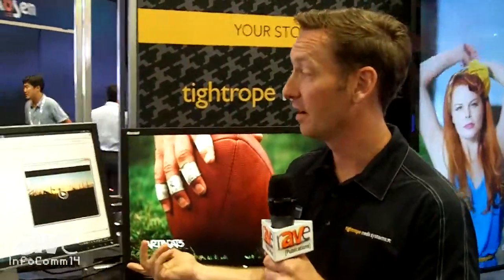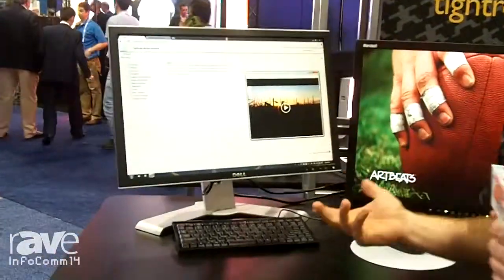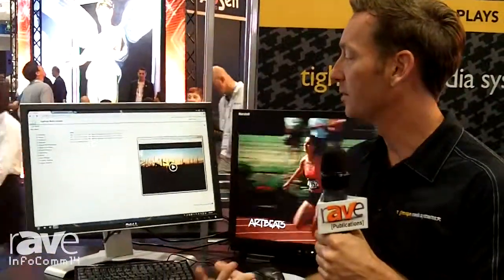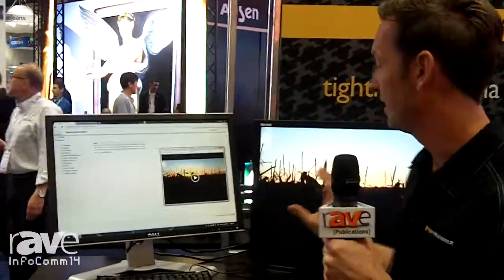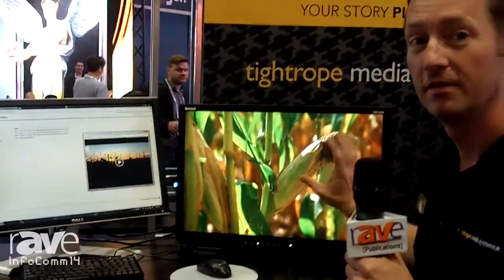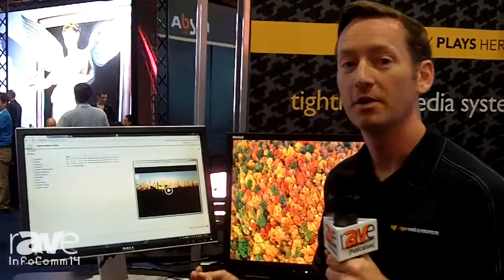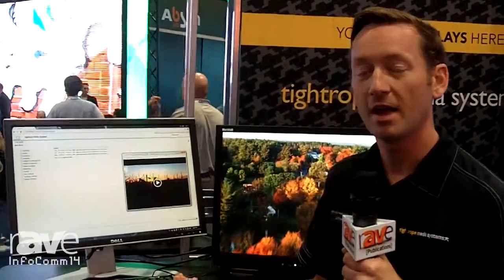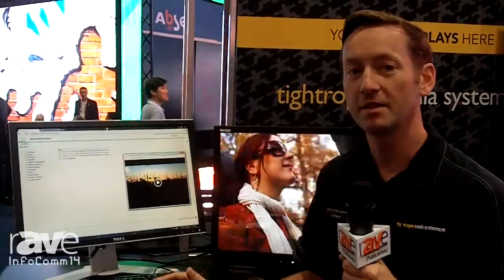InfoComm 2014: Tightrope Media Systems Presents Cablecast Television Automation Software